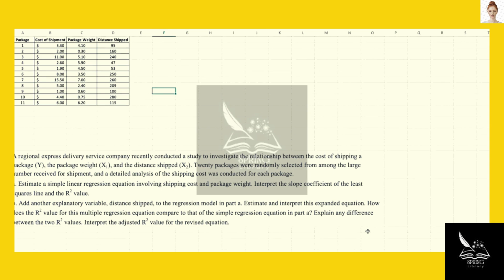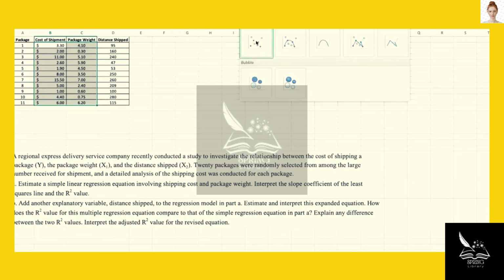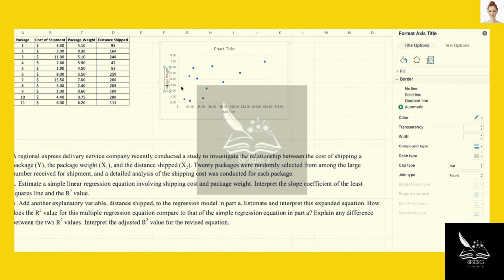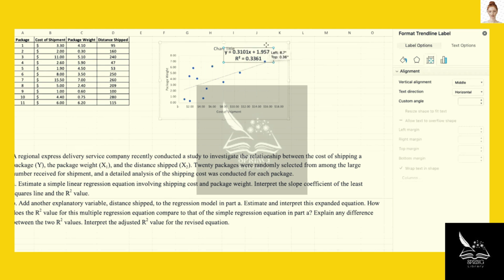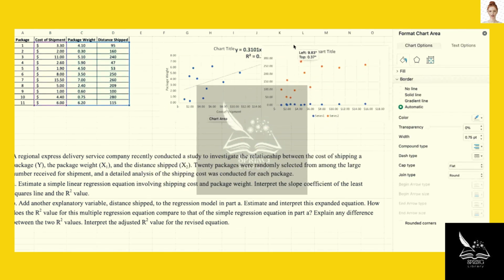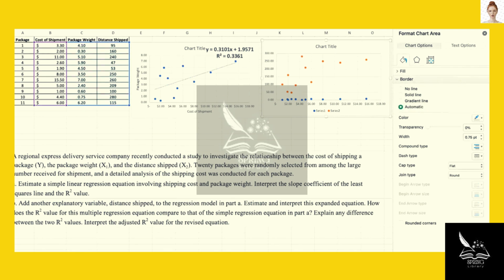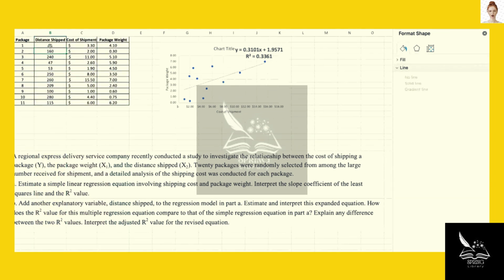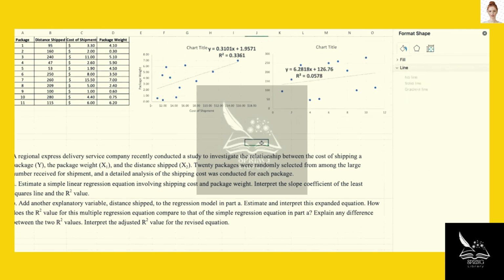[Math] A regional express delivery service company recently conducted a study to investigate the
[Math] A regional express delivery service company recently conducted a study to investigate the relationship between the cost of shipping a package (Y), the package weight (X1), and the distance shipped (X2). Several packages were randomly selected from among the large number received for shipment, and a detailed analysis of the shipping cost was conducted for each package. These sample observations are given in the file P10_22.xlsx. The estimated multiple regression equation is Å¶ = -4.6728 + 1.2924X1 + 0.0369X2, R-square = 0.916. Suppose that one of the managers of this regional express delivery service company is trying to decide whether to add an interaction term involving the package weight and the distance shipped in the previous multiple regression equation. Estimate the revised equation. Let X3 represent the interaction (package weight, distance shipped). Round your answers to four decimal places, if necessary. If your answer is a negative number, enter a minus sign. Å¶ = _______ + ________ X1 + ___________ X2 + _________ X3 Shipment Cargo Type Cost of Shipment 1 Semifragile  2.00 3 Fragile  11.10 5 Semifragile  17.20 7 Semifragile  6.50 9 Semifragile  2.10 11 Fragile  12.00 13 Durable  3.40 15 Durable $1.30